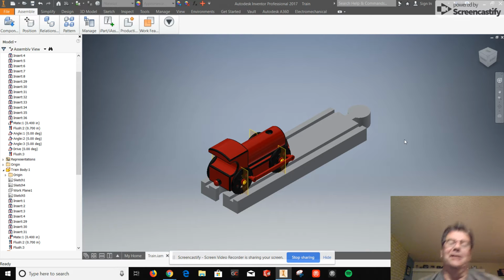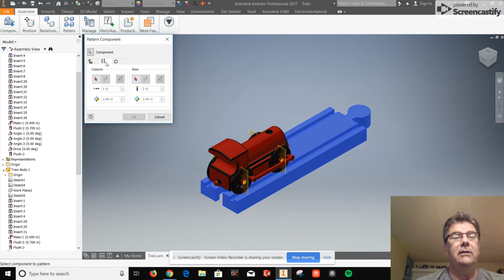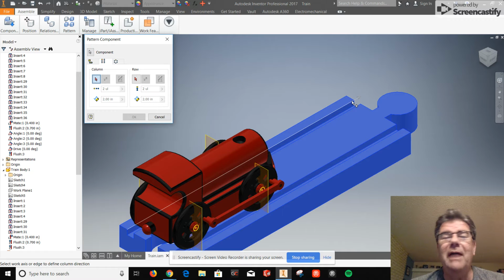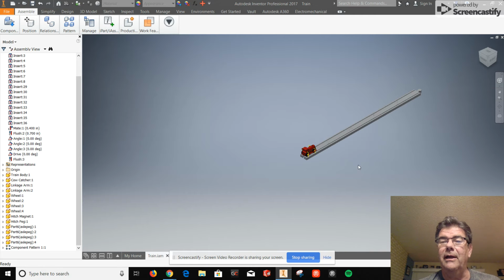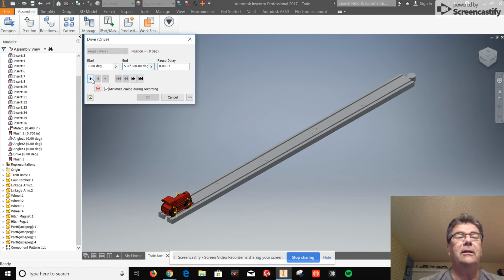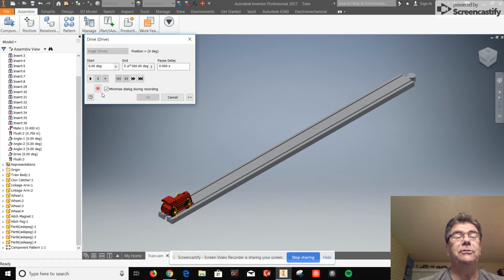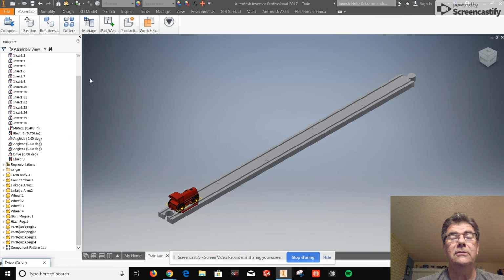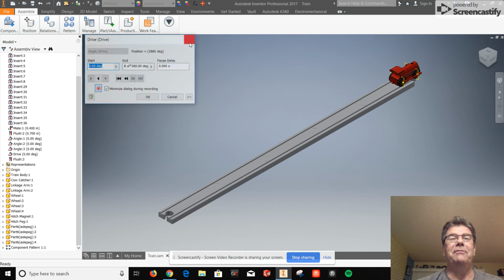Train Amimation Part 3